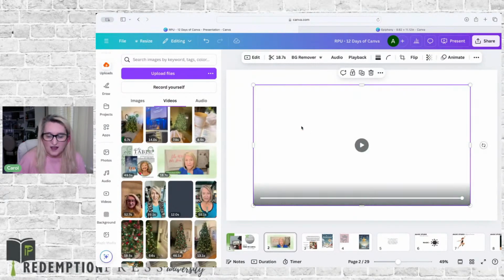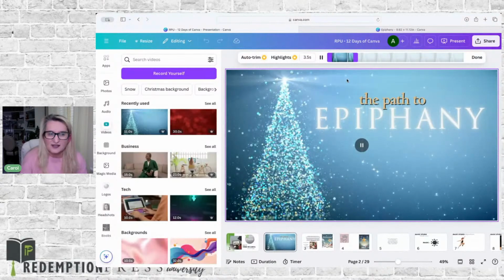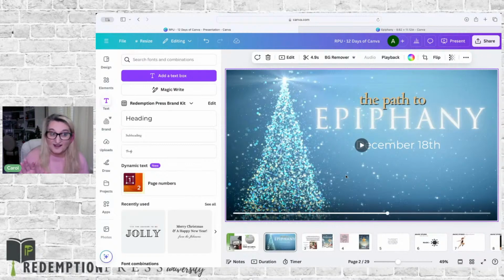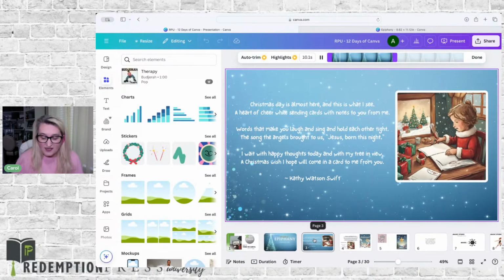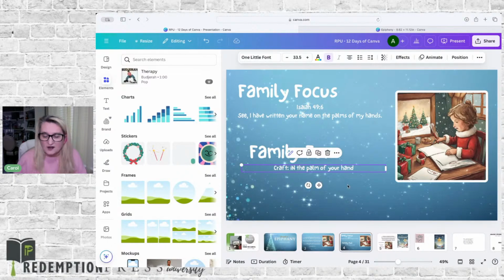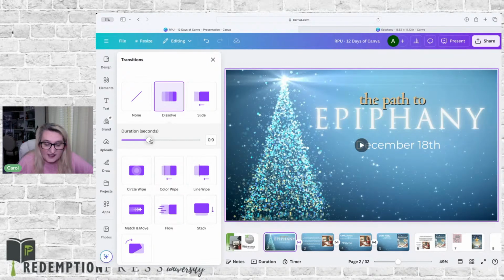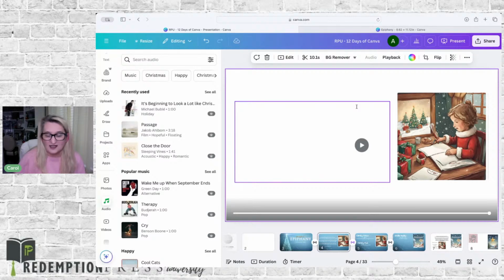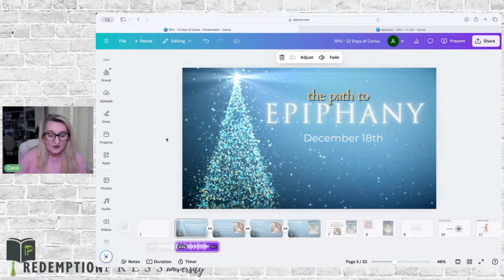12 Days of Canva - Day 9 | Video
Learn how to edit and create video including reels.